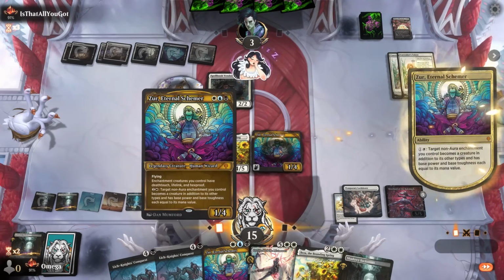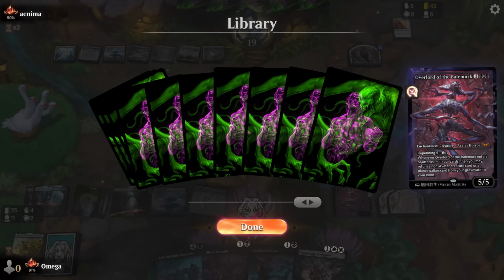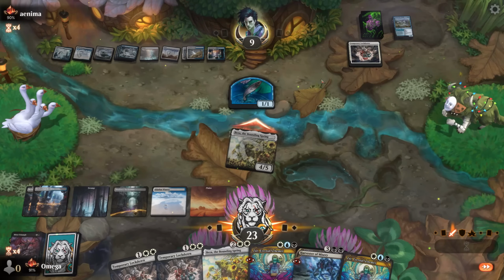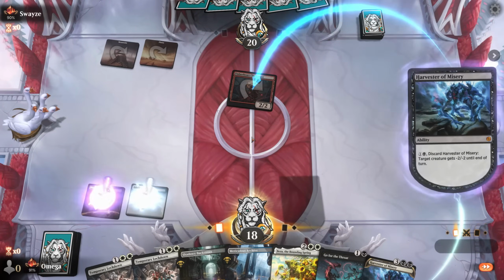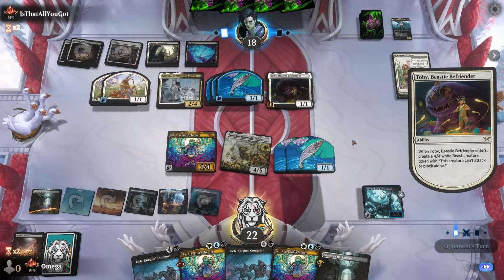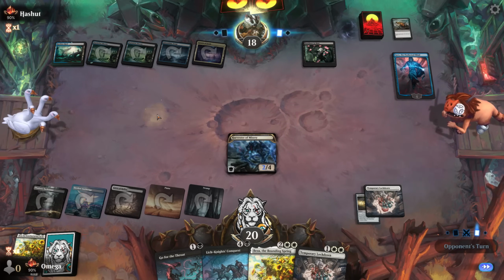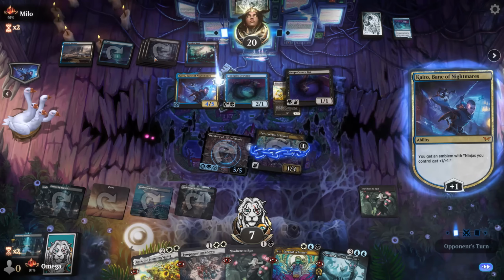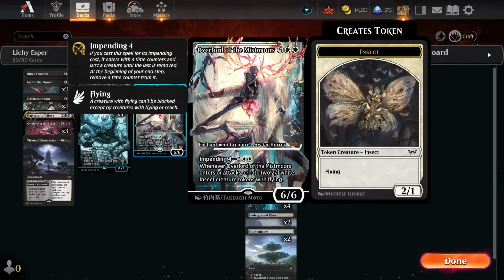I Made INSANE Deck Using -TWO- Brutal Combos.. At The Same Time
Today, we will Combine 2 Crazy Combos Into 1 Deck, as they have pretty much Perfect Synergies! Can Ladder Handle this Monster? Only 1 way to find out! (Stats and Epic Games Included;).

Deck
4 Lich-Knights' Conquest (WOE) 96
1 Swamp (UST) 214
4 Overlord of the Floodpits (DSK) 68
1 Island (UST) 213
3 Nowhere to Run (DSK) 111
4 Overlord of the Mistmoors (DSK) 23
1 Plains (UST) 212
3 Go for the Throat (BRO) 102
1 Bitter Triumph (LCI) 91
1 Harvester of Misery (BIG) 9
4 Zur, Eternal Schemer (DMU) 228
1 Virtue of Persistence (WOE) 115
3 Overlord of the Balemurk (DSK) 113
4 Temporary Lockdown (DMU) 36
2 Adarkar Wastes (DMU) 243
2 Restless Anchorage (LCI) 280
2 Underground River (BRO) 267
4 Undercity Sewers (MKM) 270
4 Shadowy Backstreet (MKM) 268
2 Caves of Koilos (DMU) 244
2 Gloomlake Verge (DSK) 260
2 Meticulous Archive (MKM) 264
2 Fountainport (BLB) 253
3 Beza, the Bounding Spring (BLB) 2

00:00:00 Highlights
00:00:25 Intro
00:01:17 Gameplay
00:43:26 Final Impressions